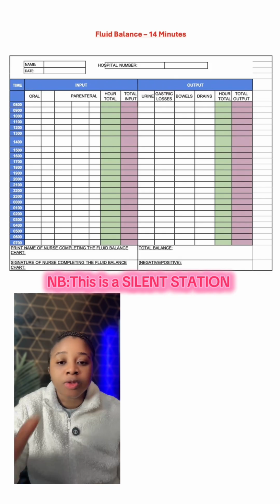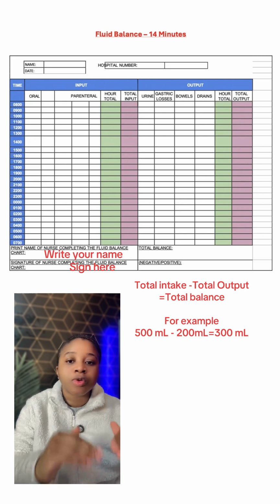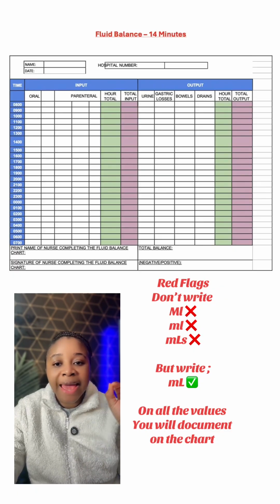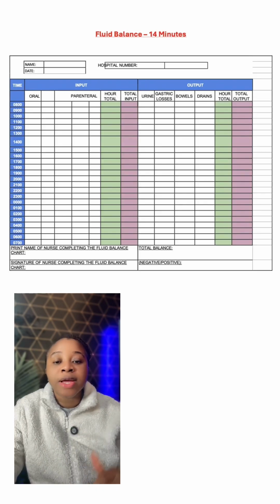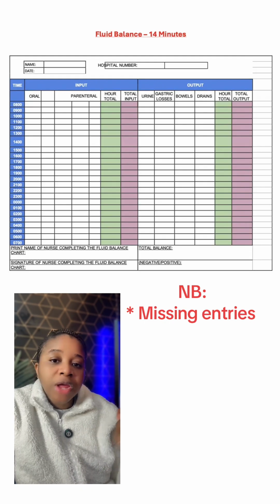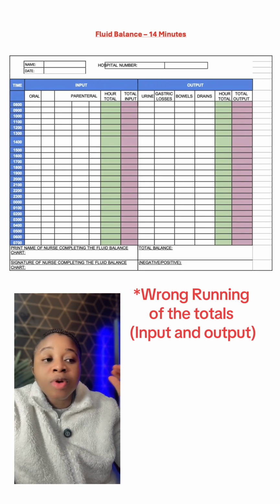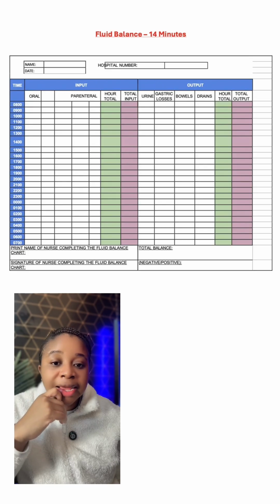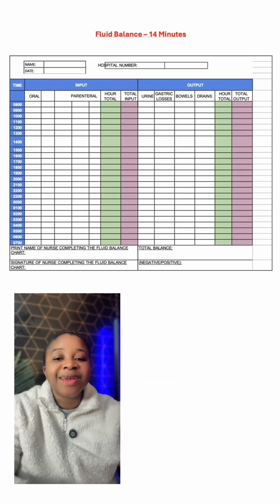FLUID BALANCE OSCE INSIGHT